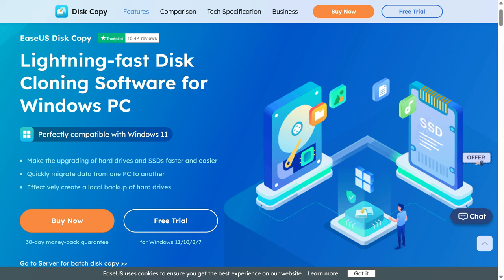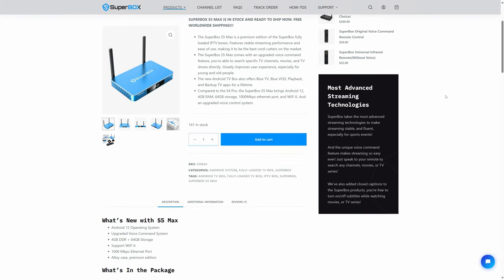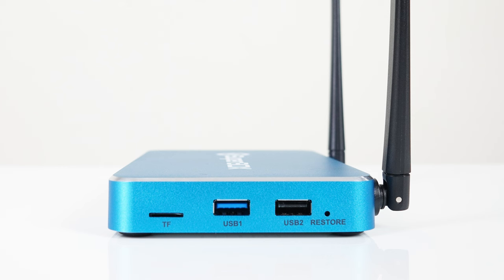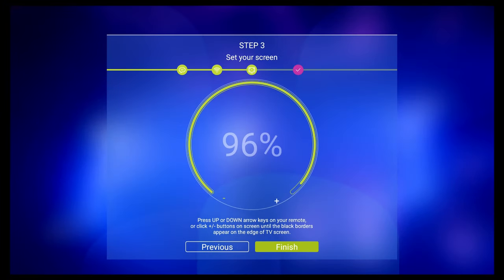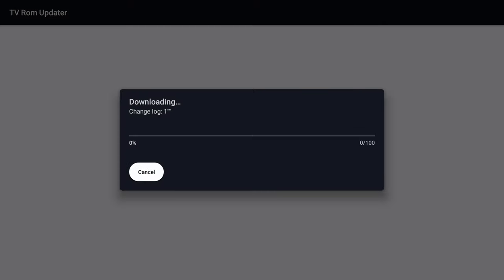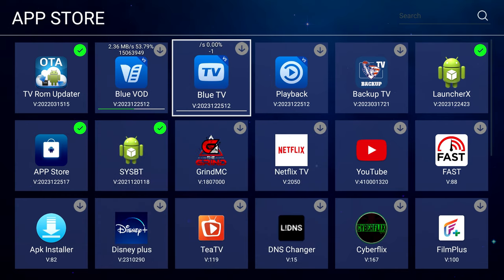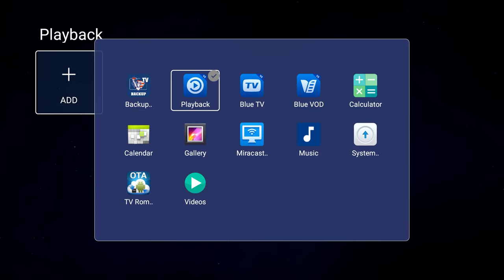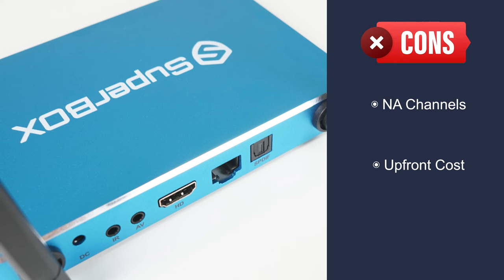Everything You Need? SuperBox S5 MAX Android TV Box Review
In this video we check out the SuperBox S5 Max. An Android 12 box featuring a nice alloy case. It has great WiFi coverage, Bluetooth voice command control and apparently can playback H265 files at 6K60Hz. Is this the ultimate TV box?

EaseUS Disk Copy is a super easy to use disk cloning software for your storage drives.

Shop online (Thanks for supporting the channel):

► Amazon Australia
► Amazon UK
► Amazon Germany
► Amazon Canada
► Amazon Other Countries

00:00 - Android
00:36 - Specs & Features
02:39 - Interface
06:12 - Conclusion